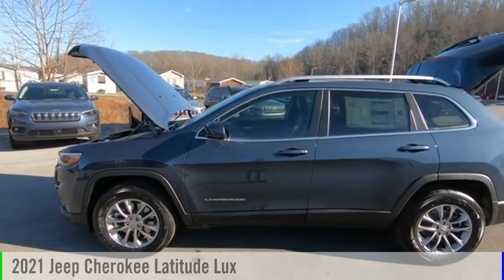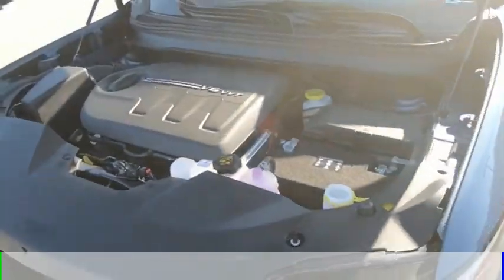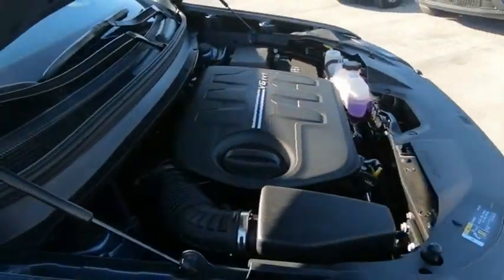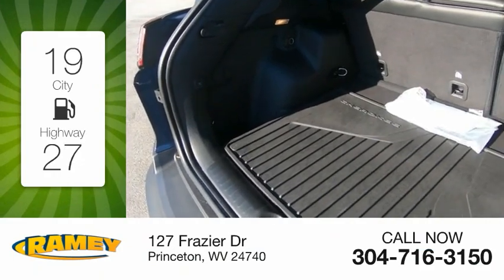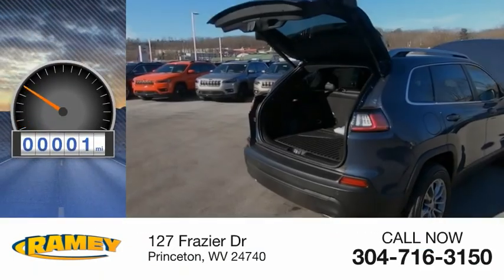2021 Jeep Cherokee Princeton WV 2-21592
2021 Jeep Cherokee Latitude Lux

Ramey Motors
127 Frazier Dr

Factory MSRP: $34,645 Slate Blue Pearlcoat 2021 Jeep Cherokee Latitude Lux 4WD 9-Speed 948TE Automatic 3.2L V6 Liifetime State inspections for West Virginia and Virginia residents!.   Your Deal. Your Way! Price includes: $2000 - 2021 National Retail Consumer Cash 21CM1. Exp. 01/04/2021 $500 - Mid-Atlantic BC DC/MD/VA/WV Retail Bonus Cash MACMH. Exp. 01/04/2021 $500 - National 2021 Bonus Cash 21CMA. Exp. 01/04/2021 $750 - Chrysler Capital 2021 Bonus Cash 20CM5. Exp. 01/04/2021